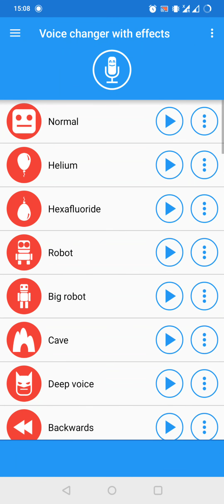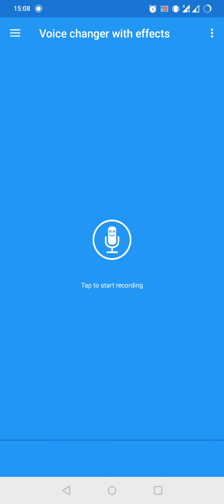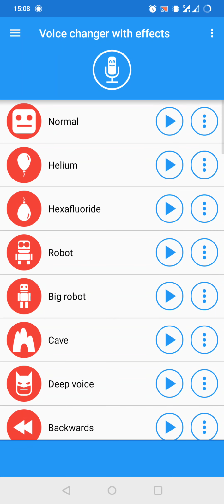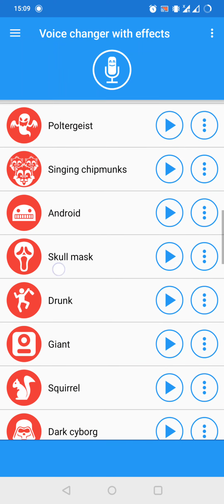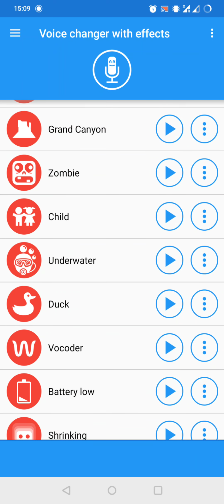How to make underwater voice in Voice Changer with Effects?